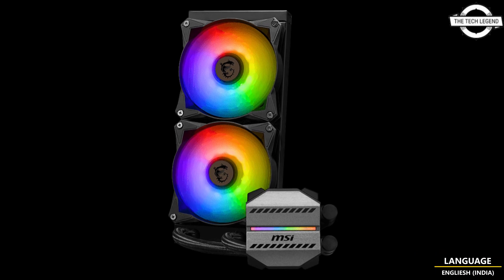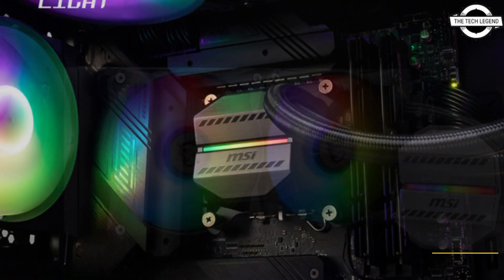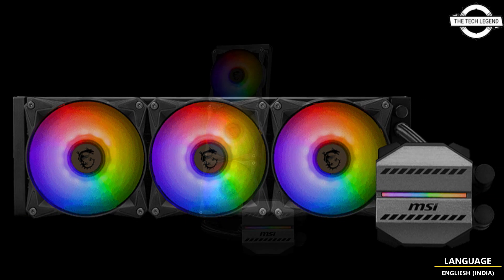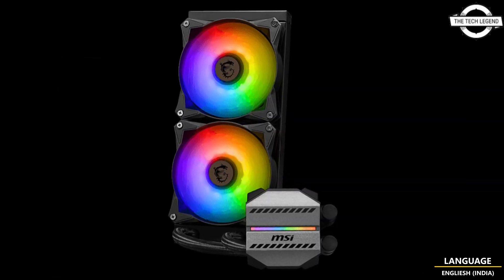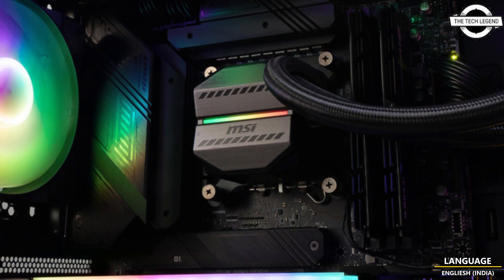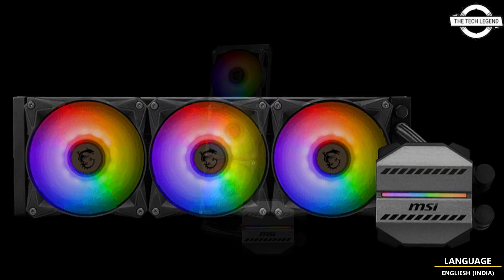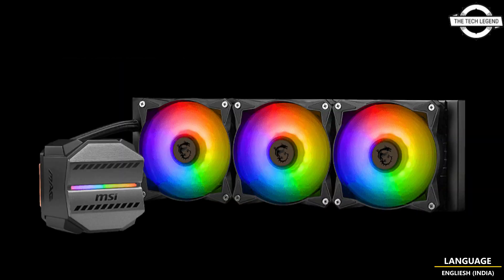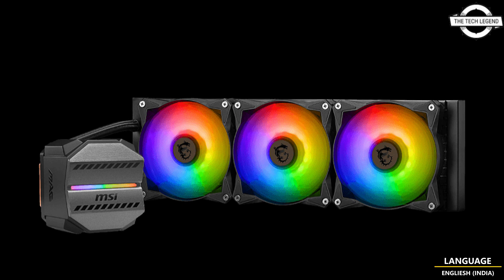MSI MAG CORELIQUID M240 And M360 All-in-One Water Cooling Launched - Explained All Spec, Features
PRODUCT BRAND STORE AMAZON

MSI is set to launch their latest all-in-one type water cooling units, namely the "MAG CORELIQUID M240" and "MAG CORELIQUID M360,". These cooling units are designed to offer exceptional performance without compromising on cost-effectiveness.The lineup includes two variants featuring different radiator sizes: 240mm and 360mm. These units are compatible with various sockets such as Intel LGA1700/1200/115x/2011/2011-3/2066 and AMD Socket AM5/AM4 (MAG CORELIQUID M360 also supports TR4). One notable feature of both models is the implementation of a "copper base plate with a unique curve" as the heat receiving base. This innovative design ensures complete coverage of the CPU, facilitating rapid heat dissipation. The pumps in these units utilize a highly durable three-phase motor, providing reliable performance. The radiator-equipped fans support ARGB lighting and incorporate dual ball bearings with a robust and vibration-resistant design. The cooling fan specifications include a speed range of 500-2,000±10rpm, an airflow volume of 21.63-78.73CFM, and a noise level of 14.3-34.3dBA.